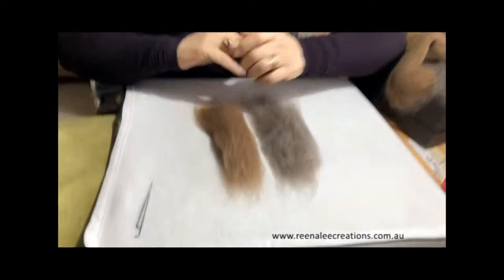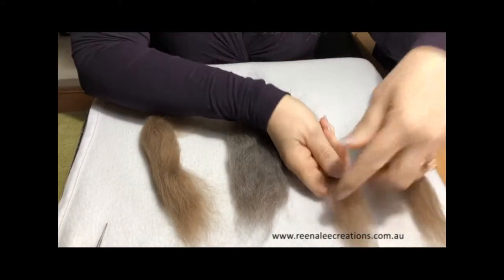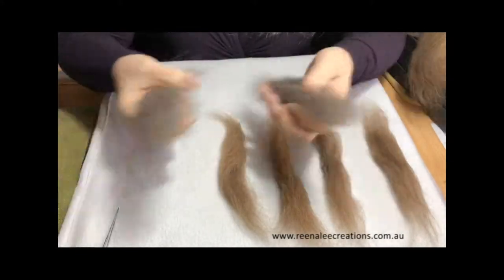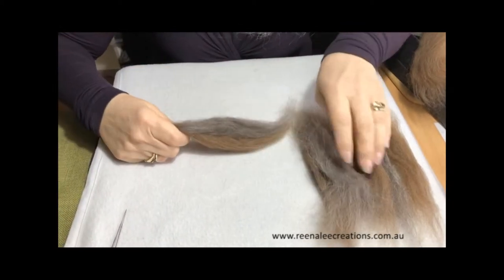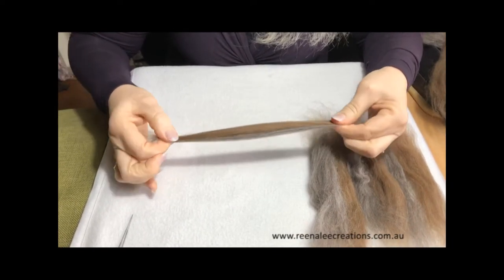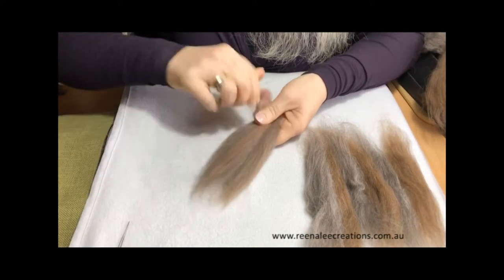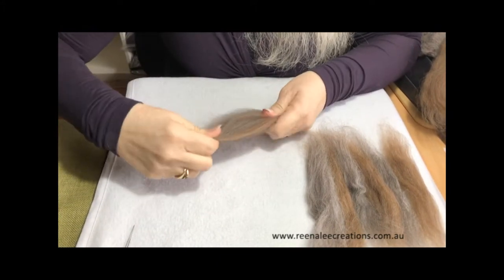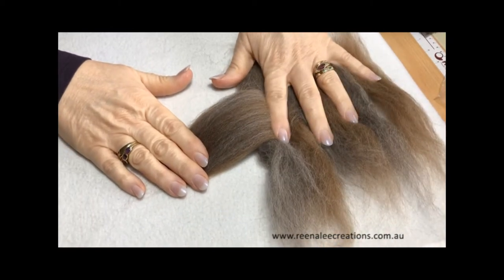Hand blending of top coat.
This short tutorial shows you how to mix 2 different colours of top coat wool  into one blended colour by hand.